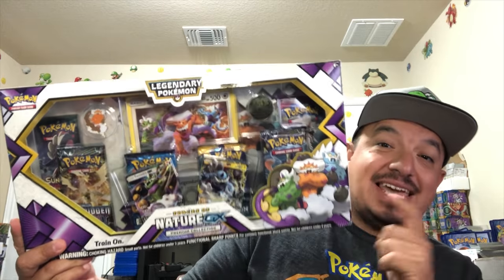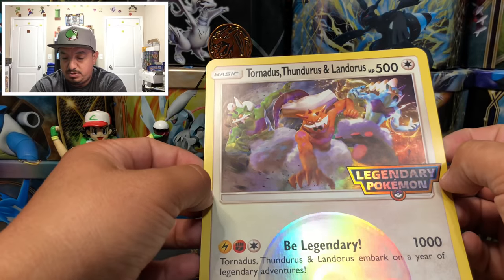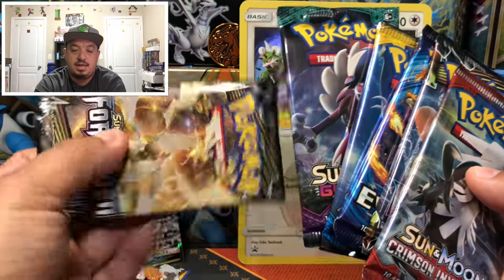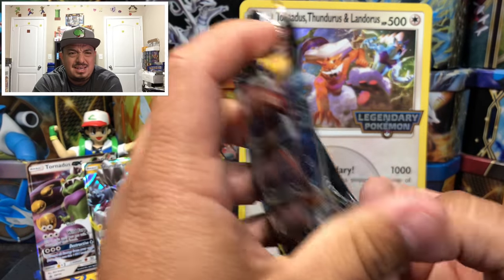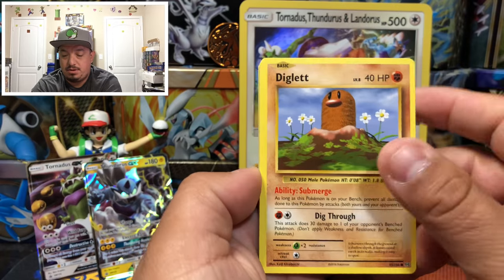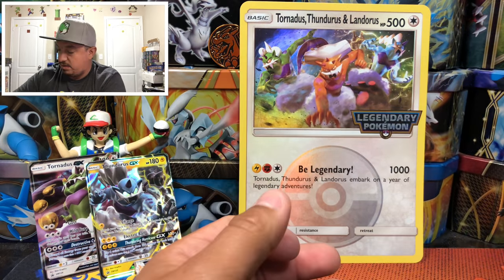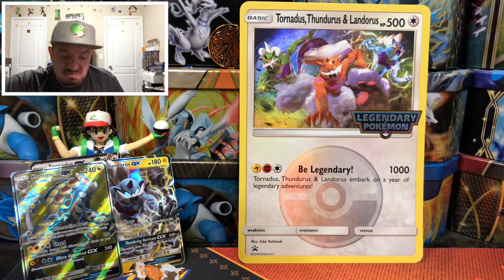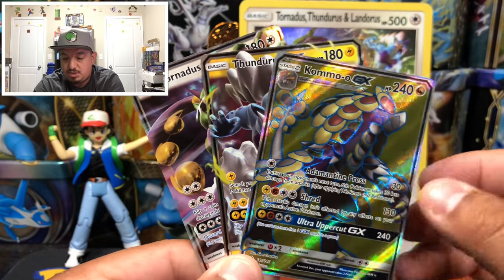Pokemon Card - Opening A Forces of Nature Premium Collection Box!!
A Pokemon TCG Forces of Nature GX Premium Collection Box is opened in this video. This box is brand new and includes 6 booster packs, 2 special Pokemon GX cards, a Pokemon pin and coin, an online TCG code card, and an oversize card including Thundurus, Landorus, and Tornadus.

Try Tubebuddy to help out your channel!

The screen I use

My Keyboard

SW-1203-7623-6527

Intagram.